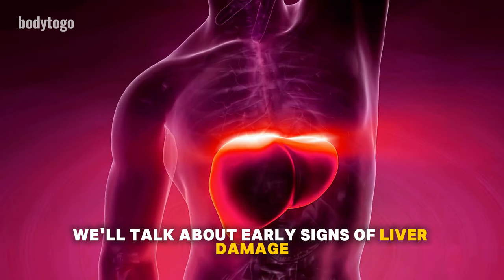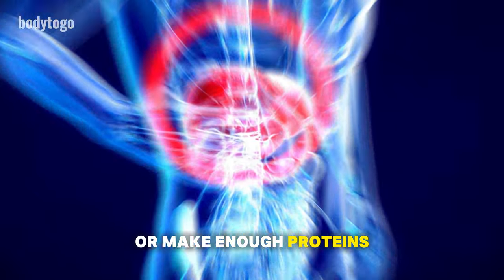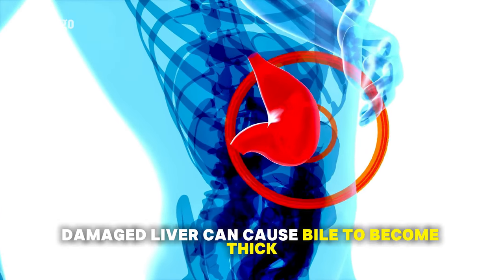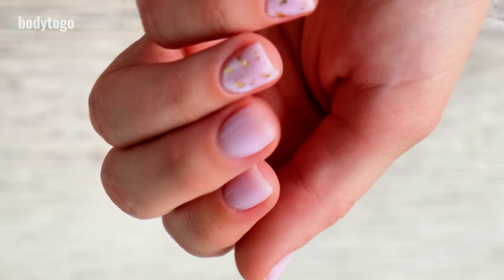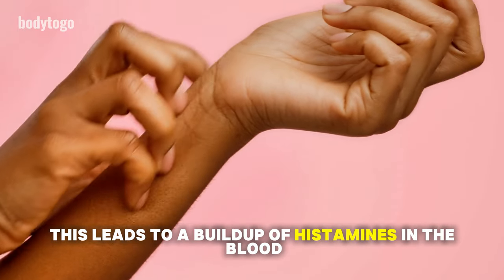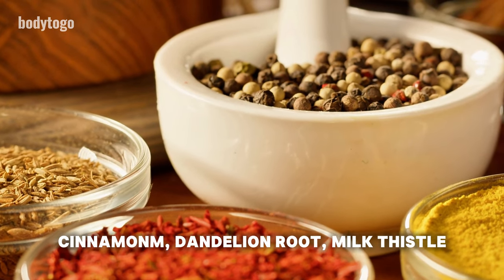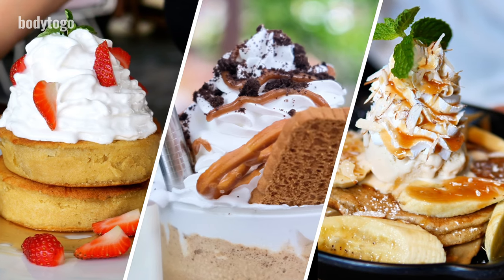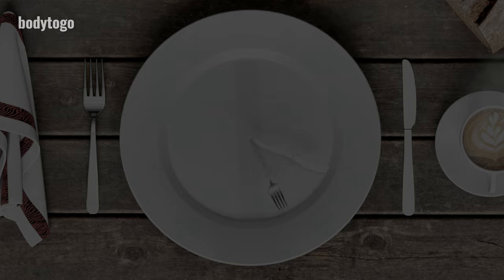11 Weird Signs of Liver Damage, Each One More Alarming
LIVER SHUTTING DOWN ! 11 Weird Signs of Liver Damage, Each One More Alarming

0:00 - Causes of Liver Damage!
0:36 - Signs of Liver Damage!
4:55 - How to Reverse Liver Damage?